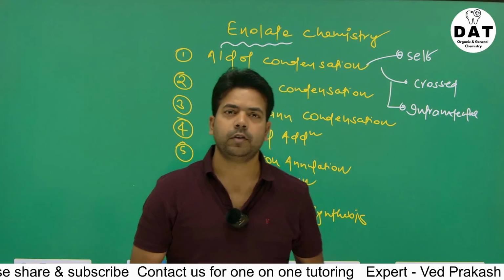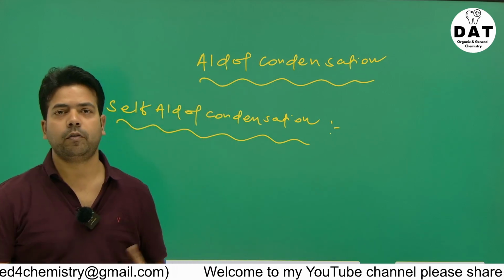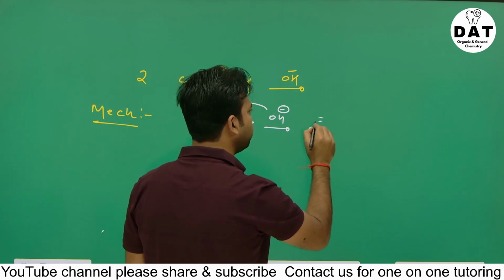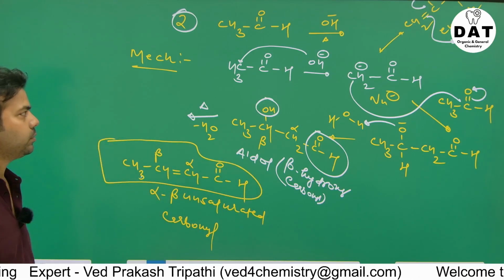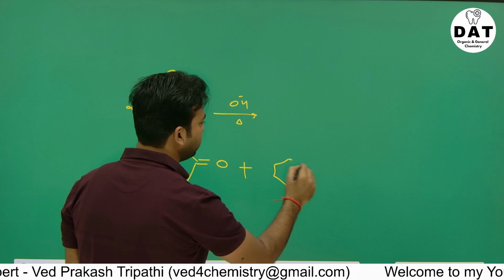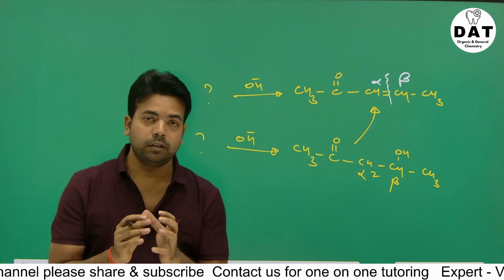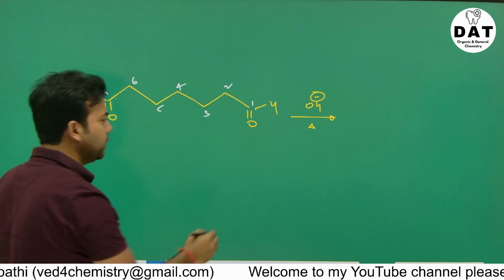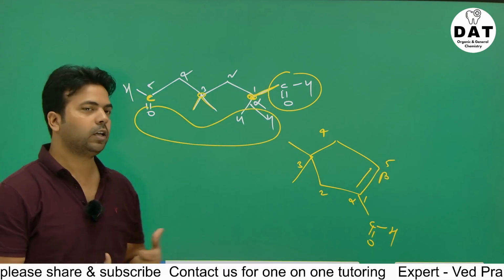ENOLATE CHEMISTRY ( LEC-1 ALDOL CONDENSATION )|| VED PRAKASH TRIPATHI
Hey everyone in this video i discussed the basic concept of enolate and aldol condensation,crossed aldol condensation,intramolecular condensation and retro aldol( from product to reactant)